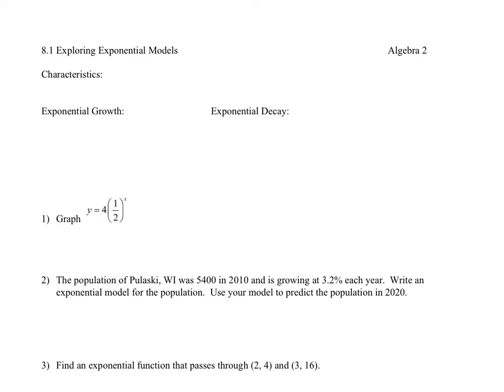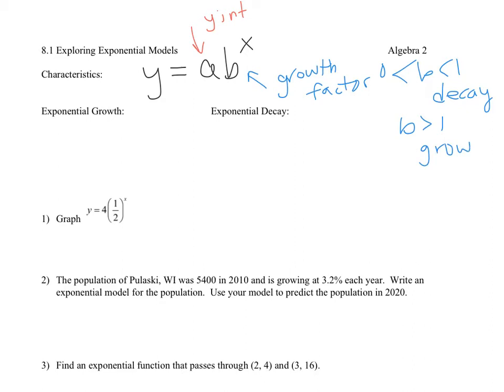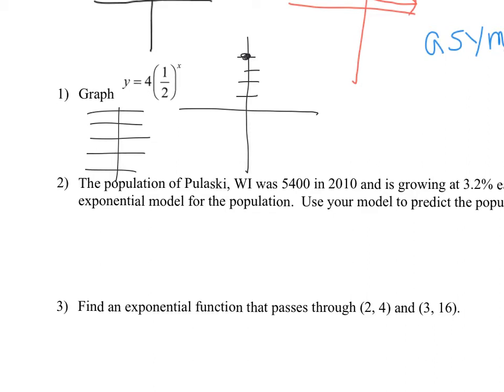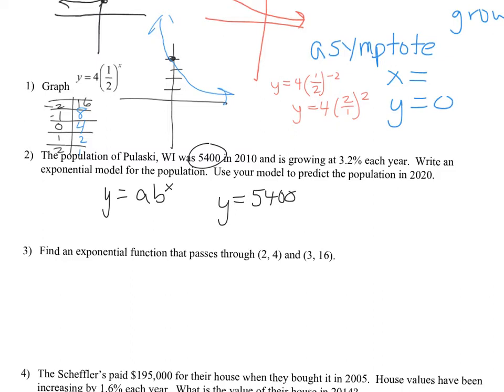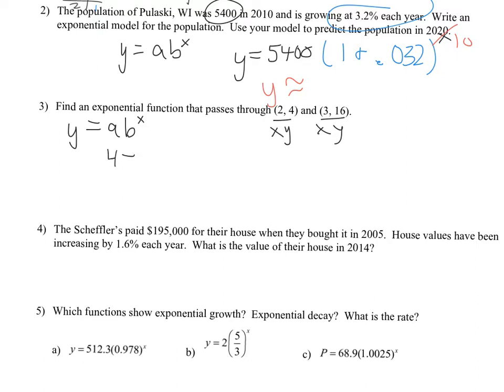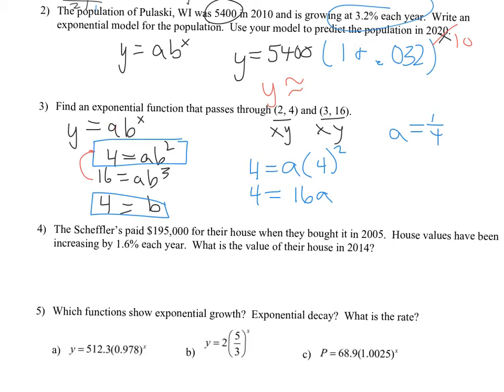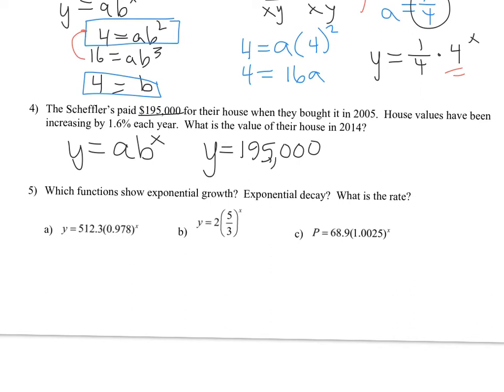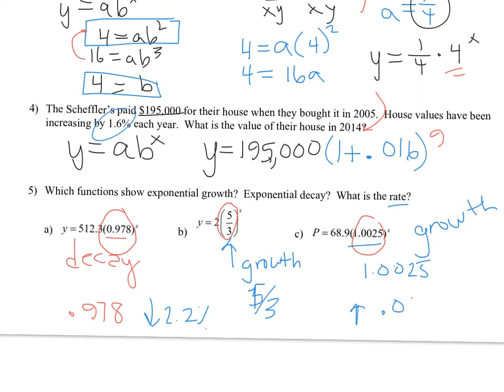Alg 2 8.1 Exponential Functions